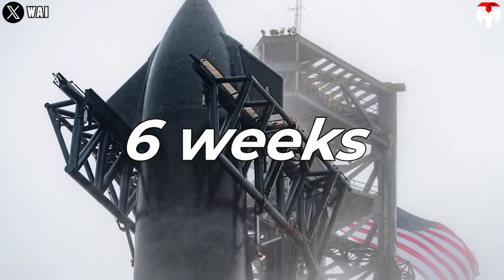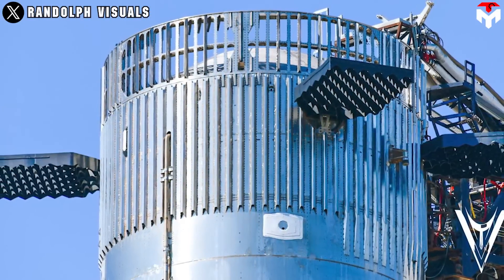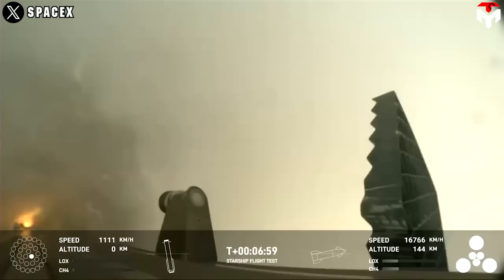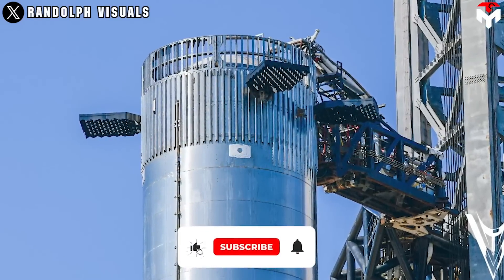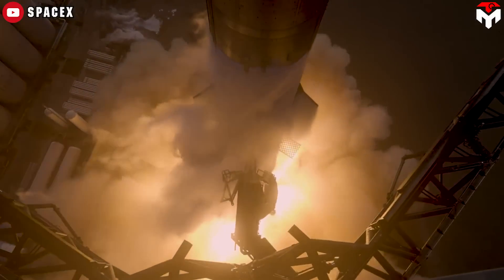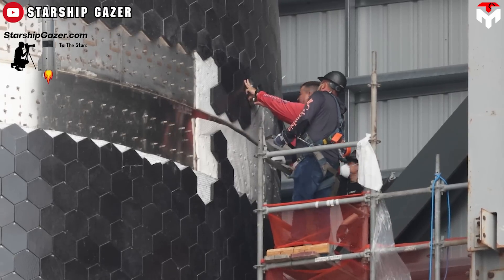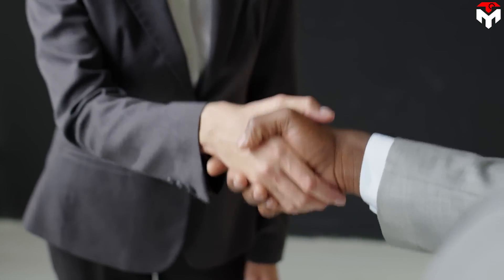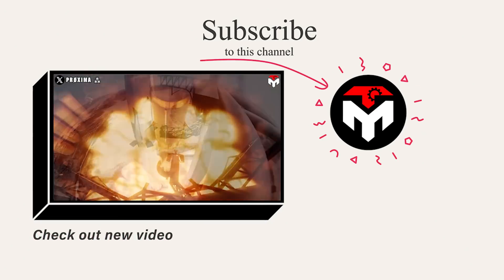SpaceX New Design Changes on Ship 29& Booster 11 after Starship Flight 3!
0:34 Upgrade on B11
1:03 Grin failed bc power transfer from battery
1:47 Fail bc the inappropriate dimension of the grid fin (new update: The curved design)
2:34 Fail bc actuator
5:27 Upgrade on S29
6:43 The Starship’s goal for Flight 4 onward.
1) SOURCES OF THUMBNAIL
ChameleonCircuit
6 weeks is SpaceX's estimated time to gear up everything for Flight 4 right after the explosion of Flight 3.
And of course, it's possible, I bet my money on that.
The reason they were so confident was that before the third launch, they could predict to some degree what would happen to the vehicle.
As a result, several upgrades were added to Flight 4's hardware, which contributed to accelerating Starship's turnaround.
So, what are those?
We know that the changes of the new Starship prototype are always based on the failures of their predecessors.
As you can see, during the most waited glide back of B10, the grid fin wiggled quite violently, seemingly losing roll control.